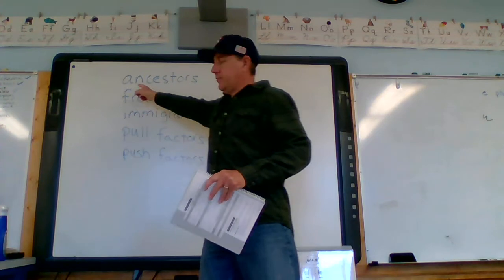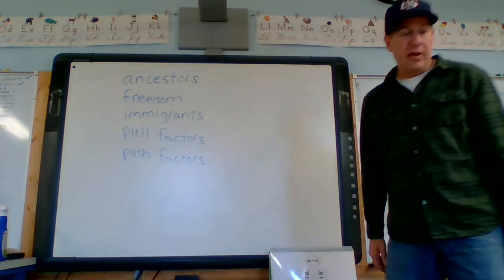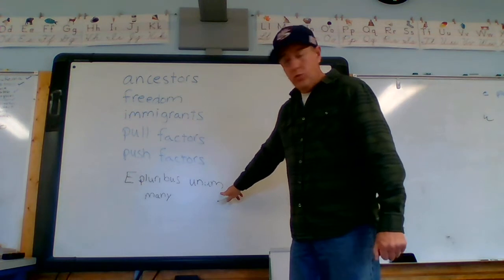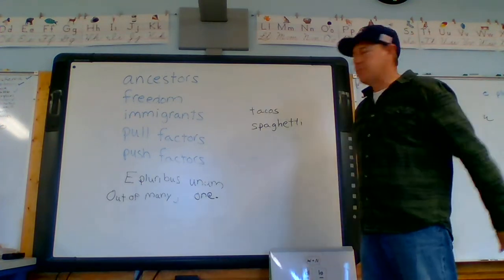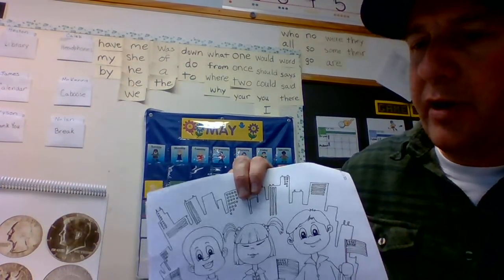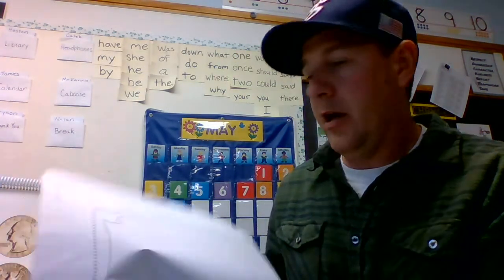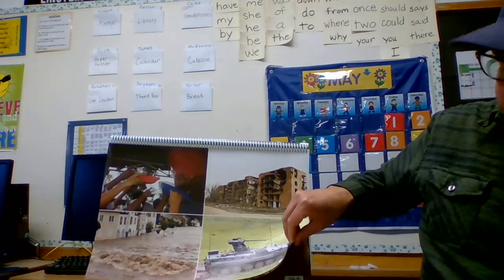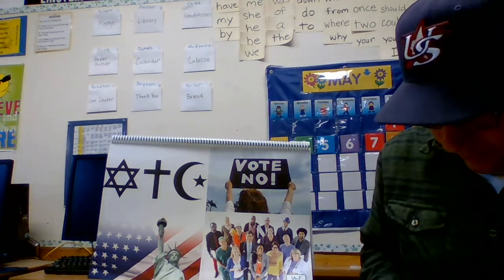Monday May 11, Read aloud and knowledge